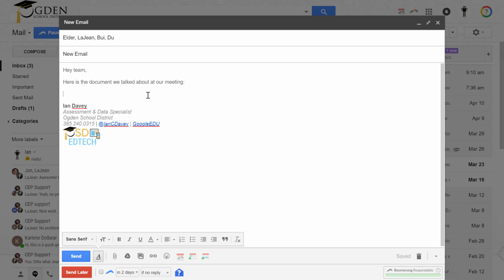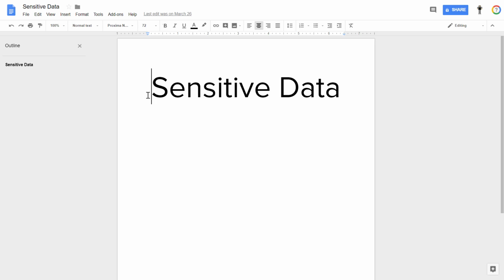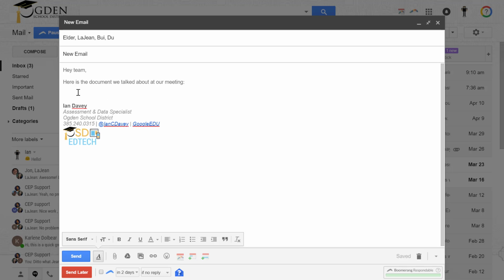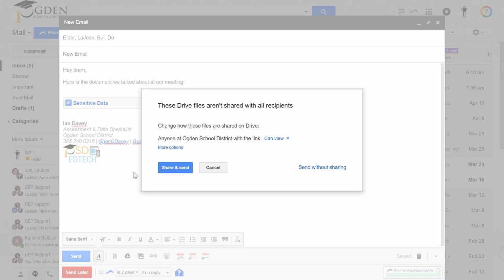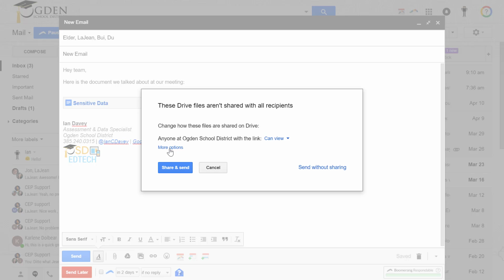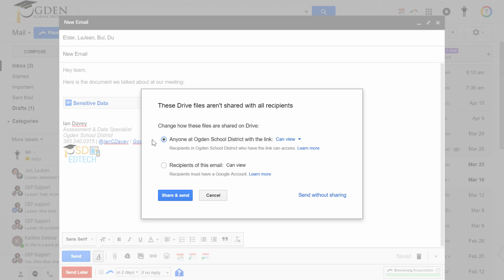WTT 59 Sharing Drive Files From Gmail